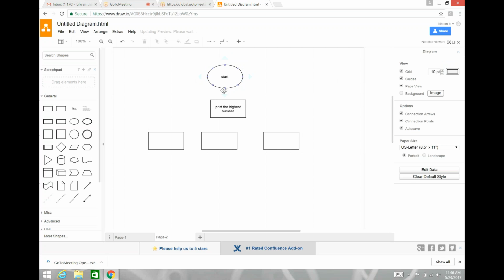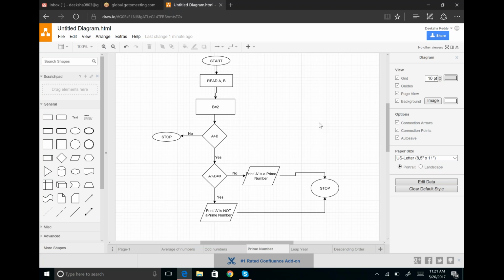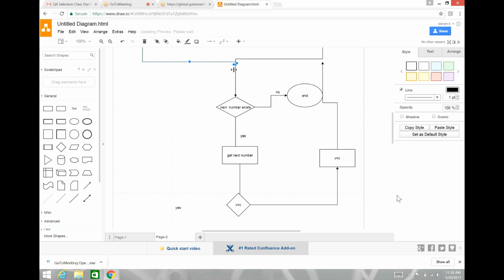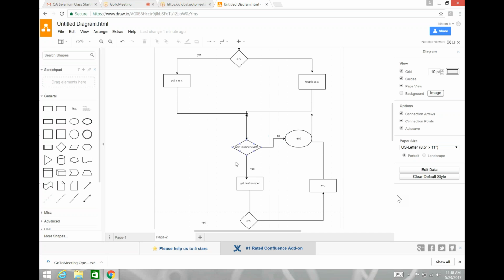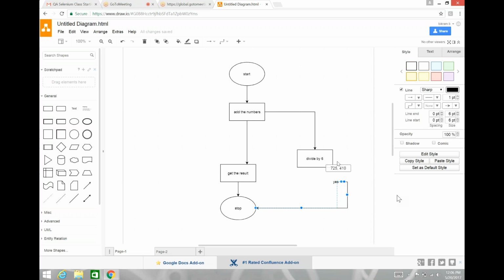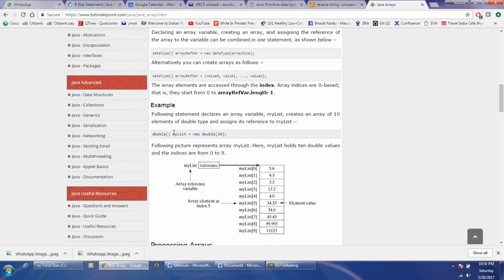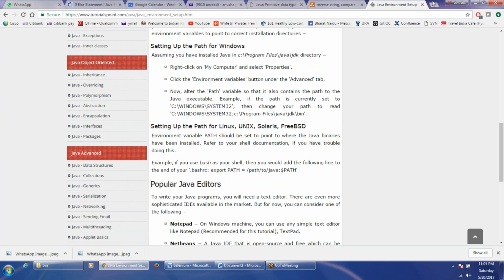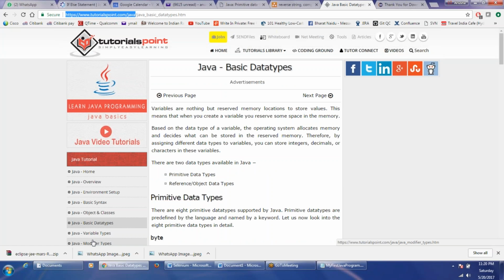2017 05 20 21 30 anusha s Meeting